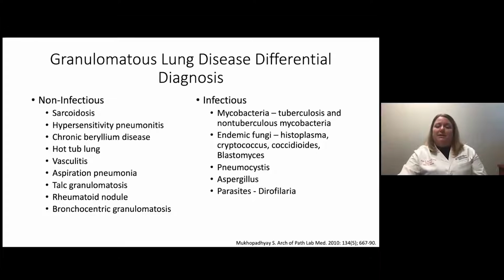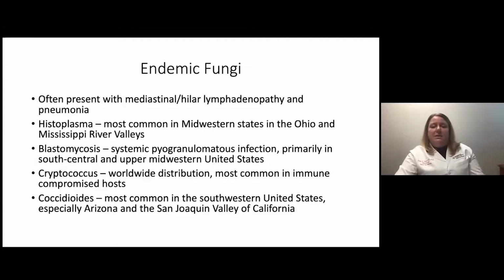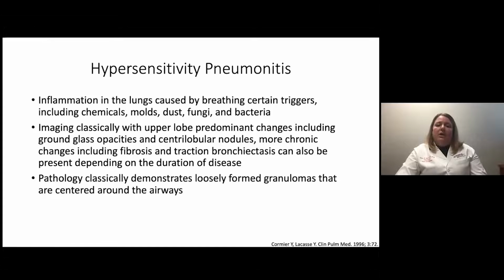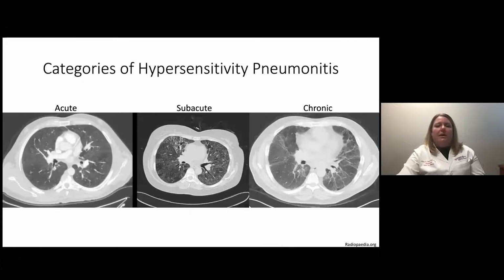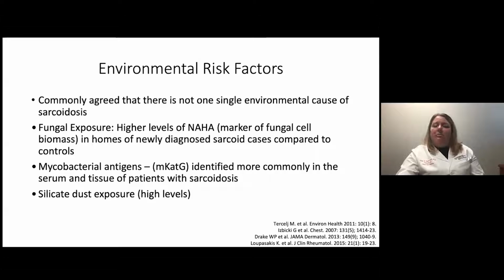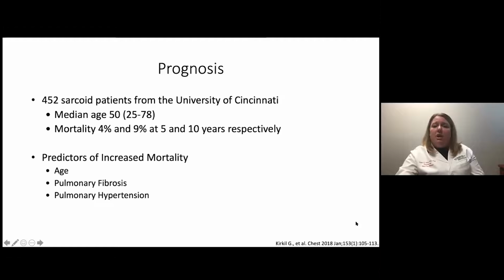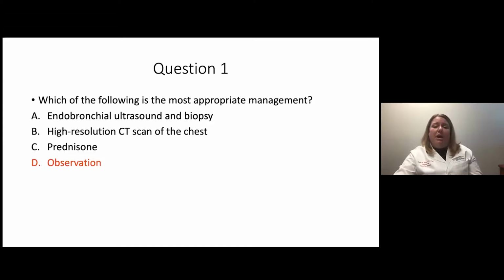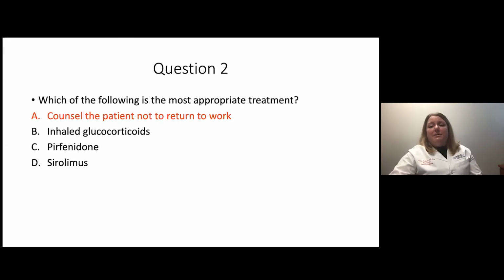91 Granulomatous Lung Disease | Harvard of internal jony teo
91 Granulomatous Lung Disease  | Harvard of internal jony teo